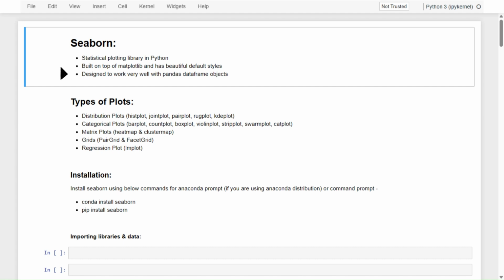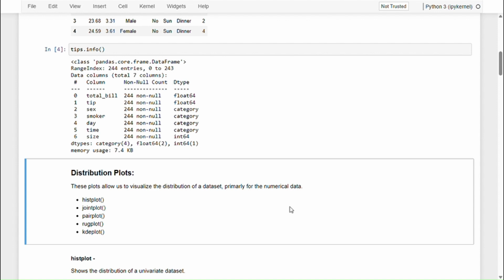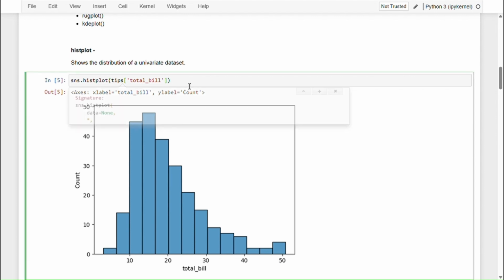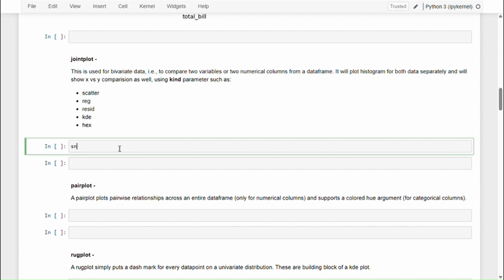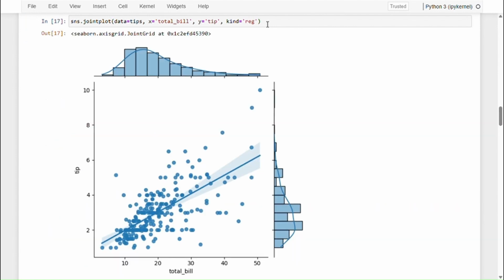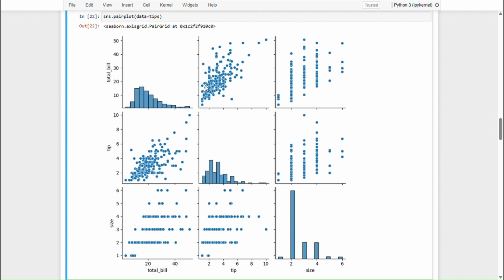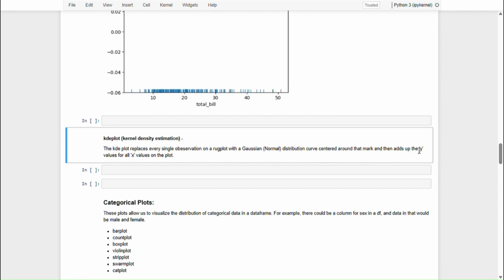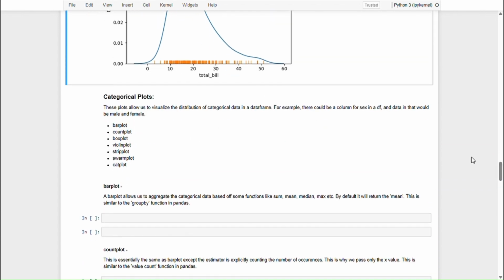Analyzing data in Python using Seaborn | Part 1 - Distribution Plots | Mar 2025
This video is an explanation of the basics of seaborn library for data analysis and data visualization in Python by plotting some simple graphs for numerical data to understand the working and concepts of seaborn, using Jupyter notebook for data analysis.

Chapters:
0:00 - Intro
1:00 - Importing Libraries & Data
4:42 - histplot
8:43 - jointplot
13:26 - pairplot
17:36 - rugplot
18:30 - kdeplot